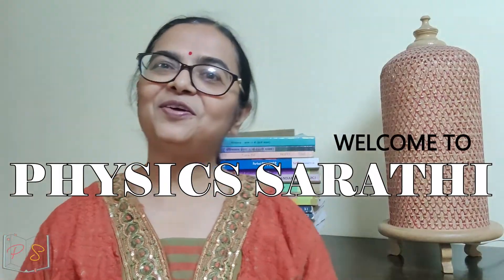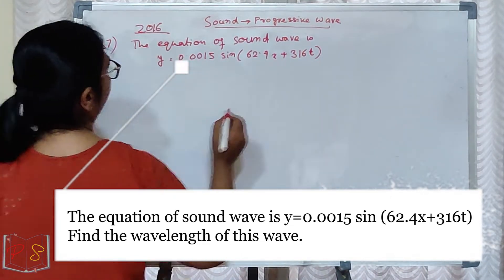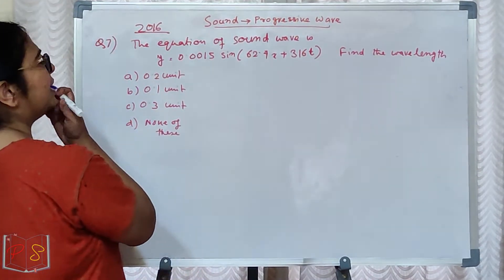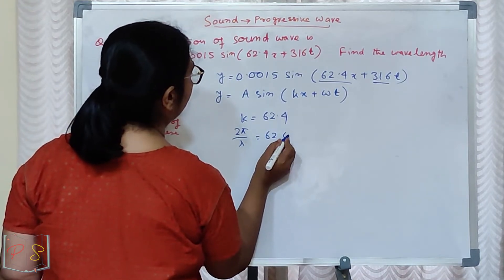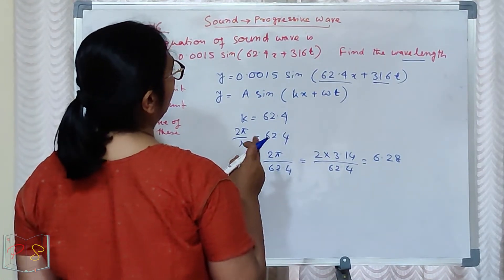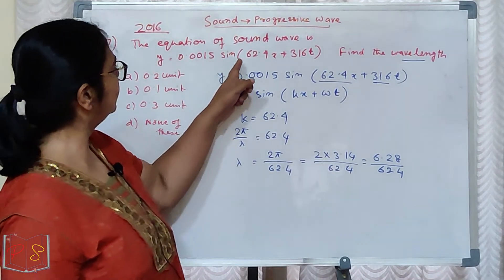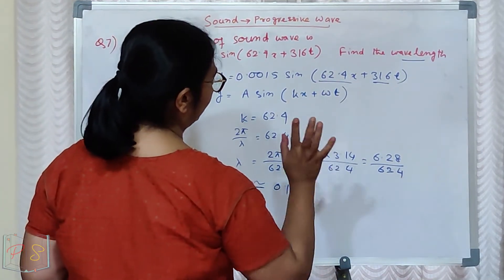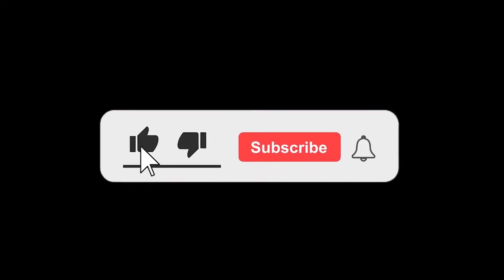Physics Sarathi - Sound - Progressive Waves - Maharashtra CET 2006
Q7 - The equation of sound wave is y=0.0015 in (62.4x+316t) Find the wavelength of this wave.